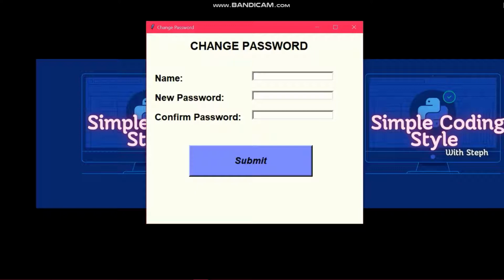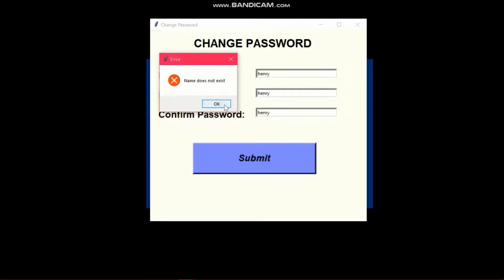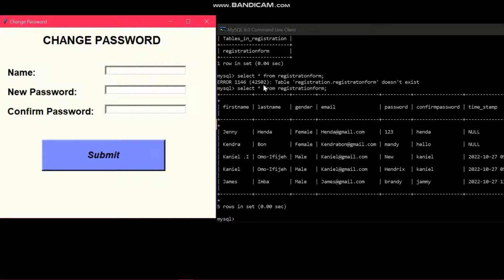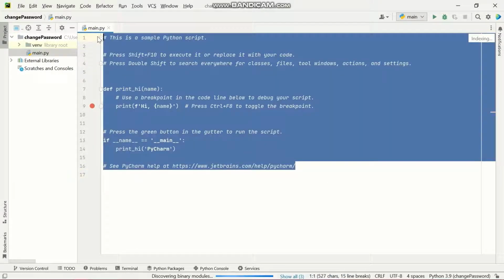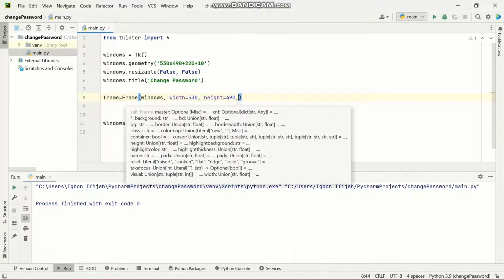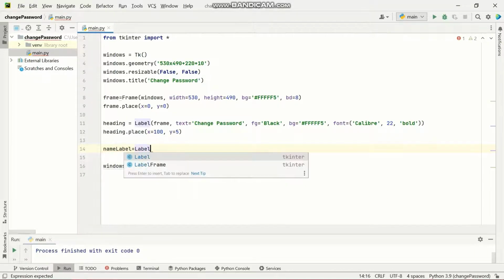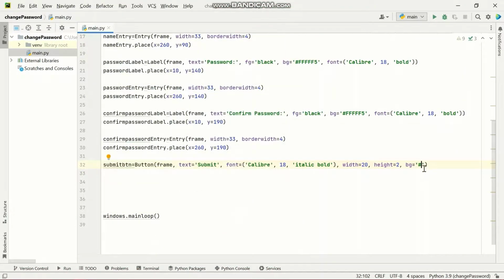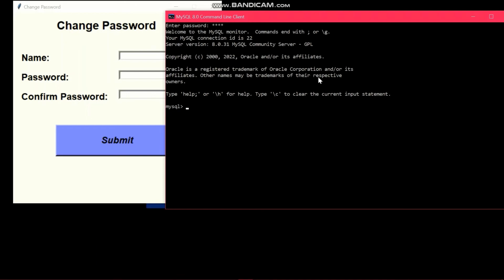How to Connect To MYSQL With PYTHON TKINTER GUI to CHANGE PASSWORD/ Validation Entries || PART 1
This episode shows how to create mysql schema/tkinter GUI with validation entries with the purpose of changing passwords.

00:08:47 - Creating Python Tkinter Gui
00:20:38 - Different interfaces for Creating Database Schema